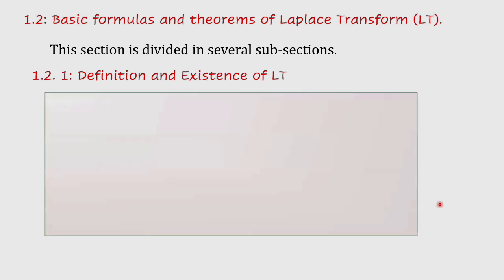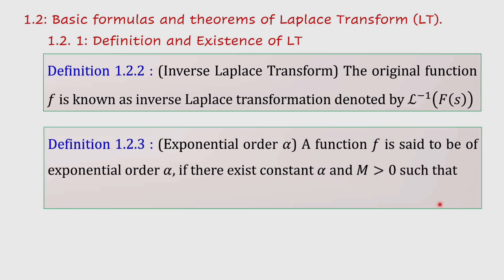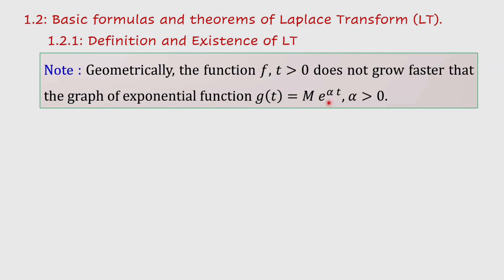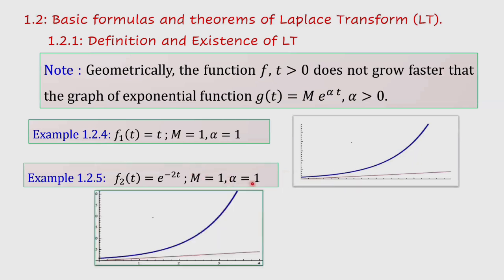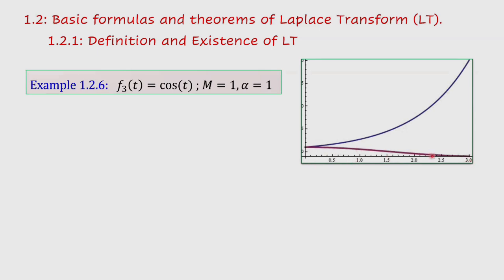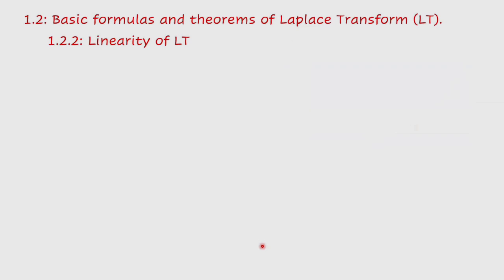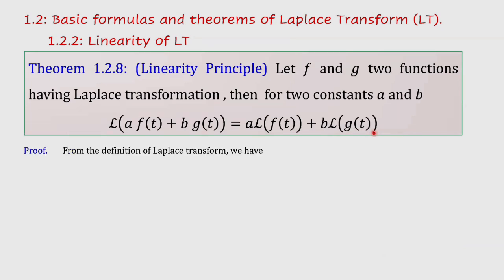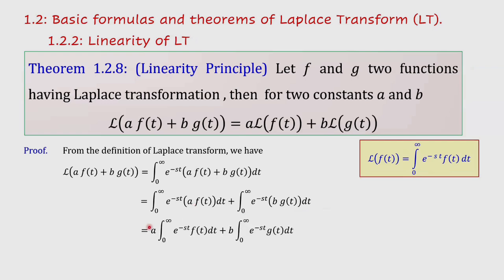1.2.1 Basic formulas and definitions/1.2.2 Linearity/Mathematical Method/Module 1-Laplace Transform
In this video, we dive into the foundational concepts of the Laplace Transform, focusing on the basic formulas and definitions essential for understanding this powerful mathematical tool. We also explore the principle of linearity. Perfect for students and professionals looking to solidify their understanding of Laplace Transforms.